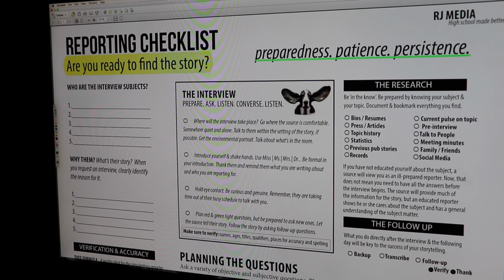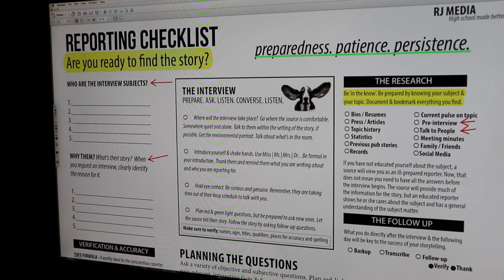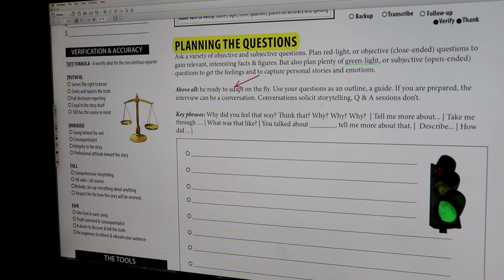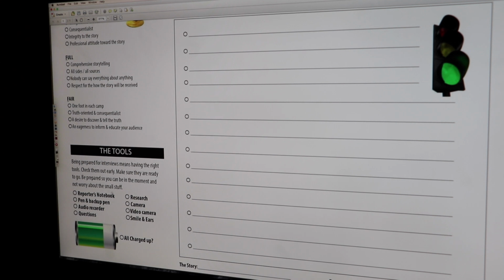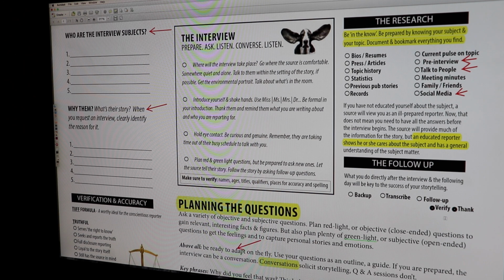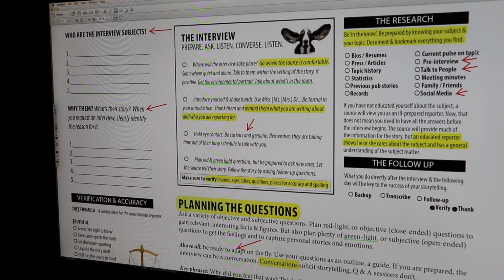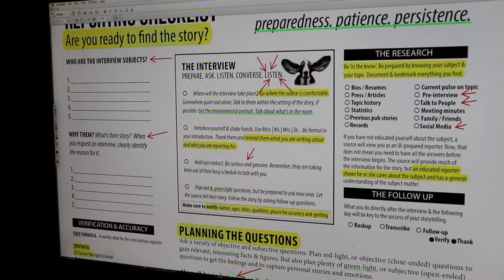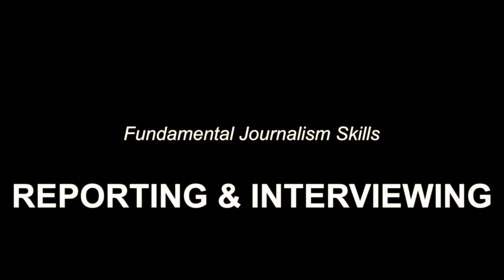FSJ Reporting & Interviewing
This video is about FSJ Reporting & Interviewing